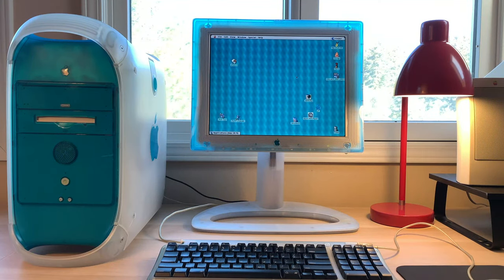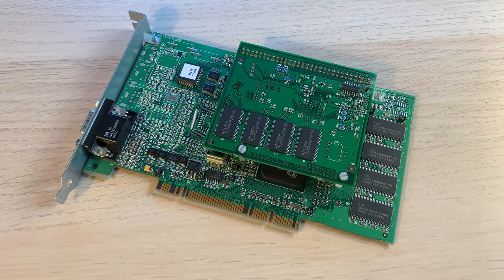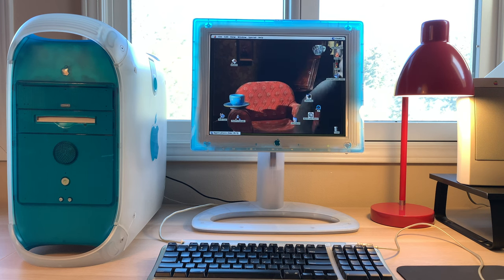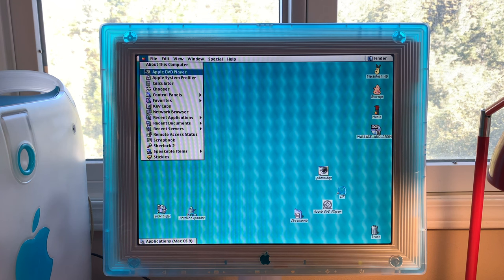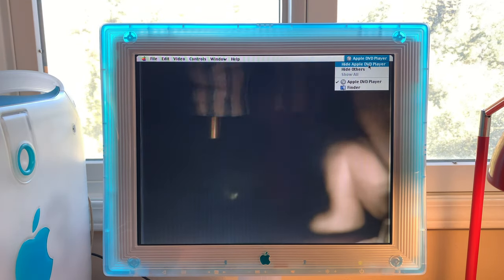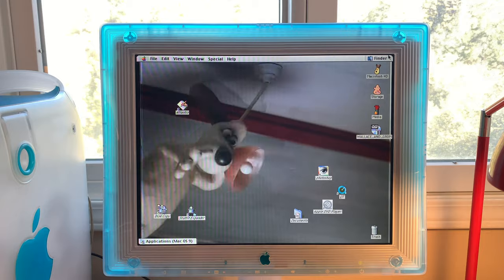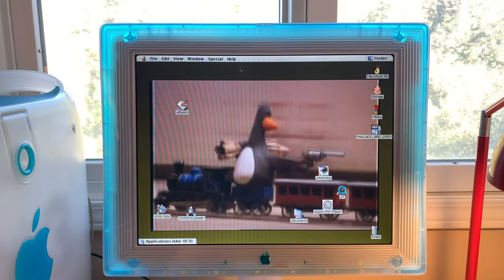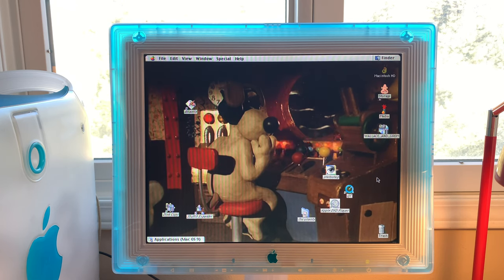DVD Video as a Desktop Picture on your Macintosh?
With the right hardware, you can display a video as your desktop picture on your classic Macintosh. Let me show you how!

If you have a capable Macintosh, you can create your own colour key image to use as a desktop picture:
1. Start Apple DVD Player and start playing back a DVD
2. Take a screenshot (command-shift-3) and quit Apple DVD Player
3. Use any image editing software (Graphic Converter, PhotoShop, etc) and cut out a small portion of only the colour key area and use it as the desktop picture

Bluesky @garthbeagle.bsky.social